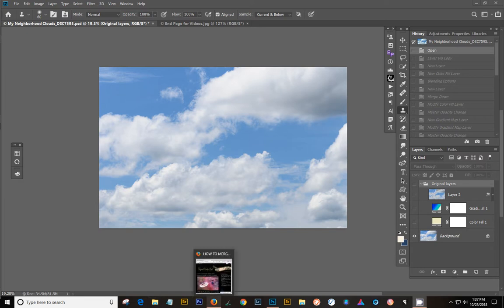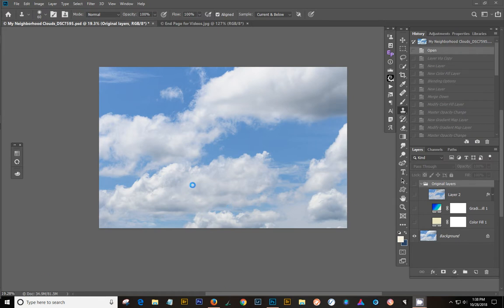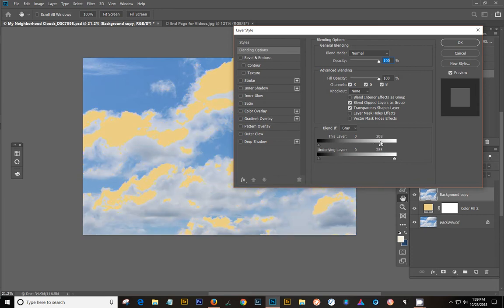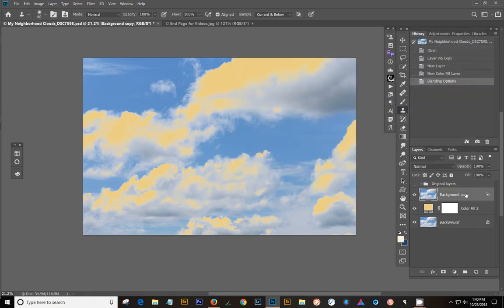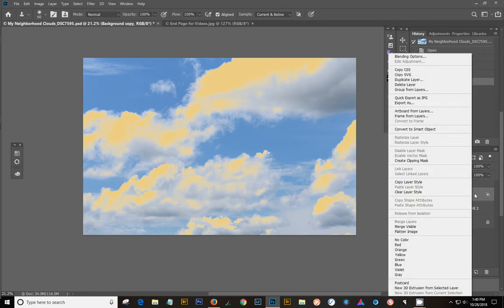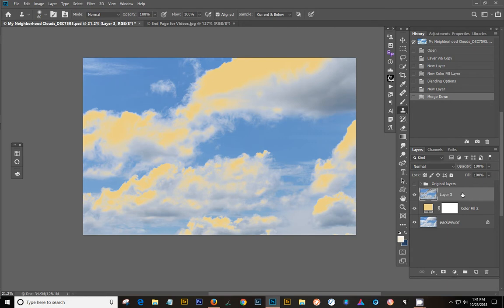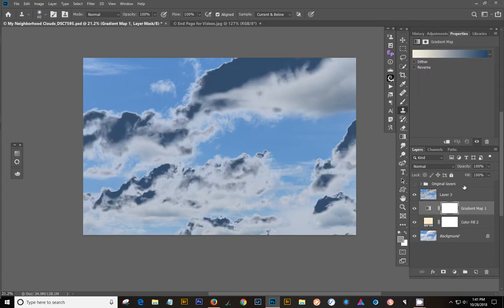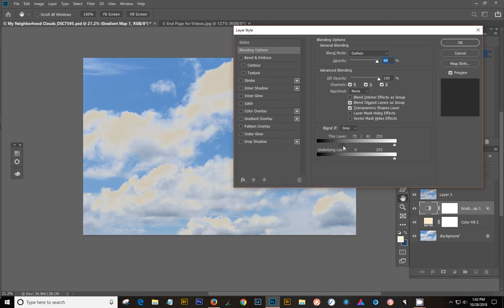Blend If Merge Settings Video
You can select all the whites (or darks or both) in an image by going into the Layer Style Blend If panel and setting the tabs to the amount you want removed permanently. Then, a layer is created with those tones removed. It is a great way to just remove white quickly - faster than Color Range and more flexible since you can choose precisely what tones should be removed. Also, more layer styles can be applied to this layer and more Blend If sliders. Some really interesting effects can be created. This technique works really well when creating textures.